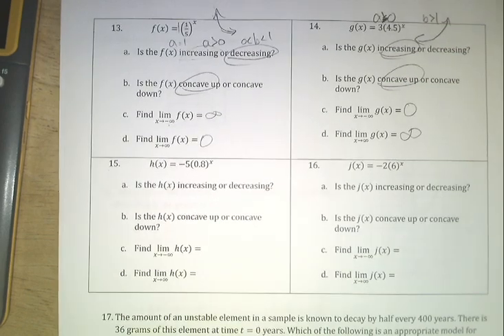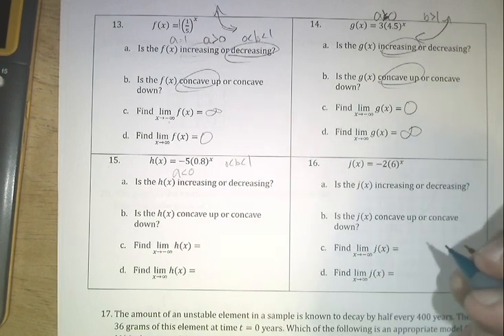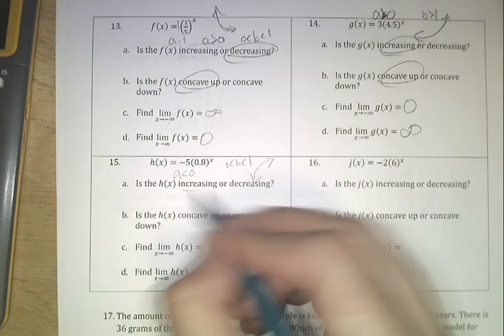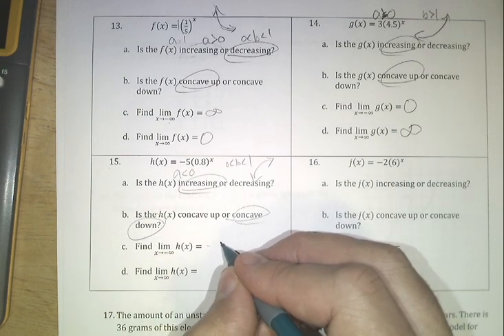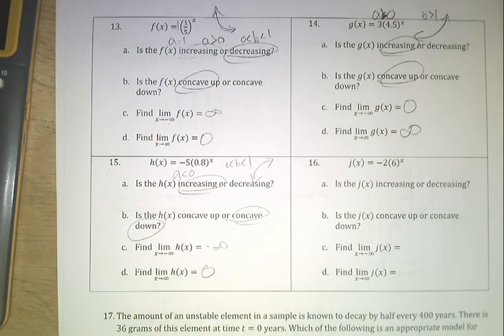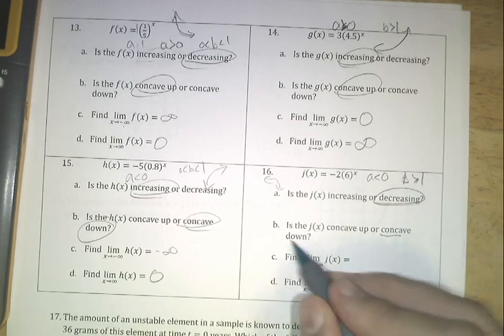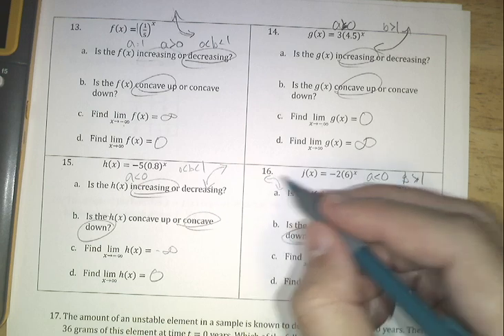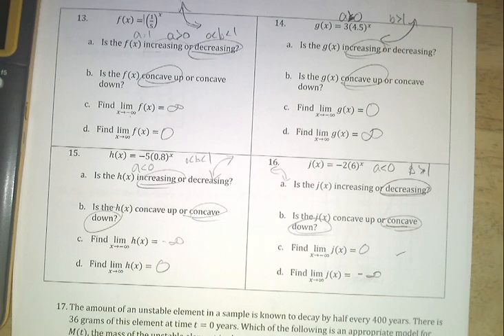AP Unit 2A Study Guide 25-26 Page 3